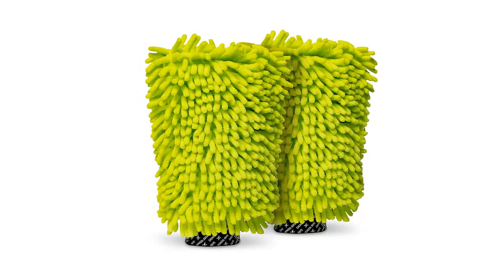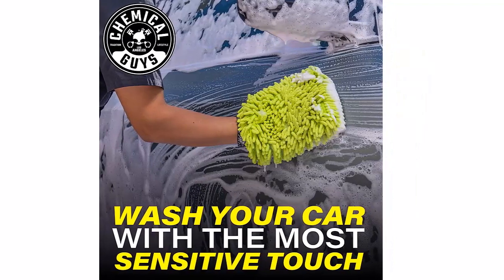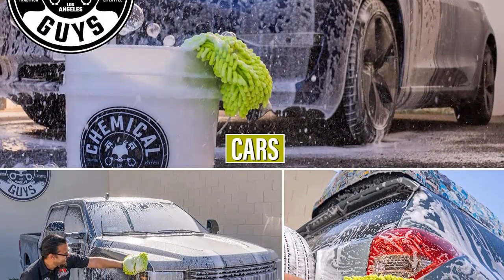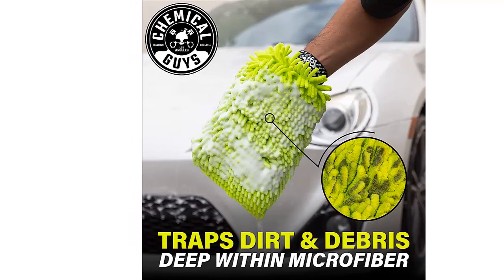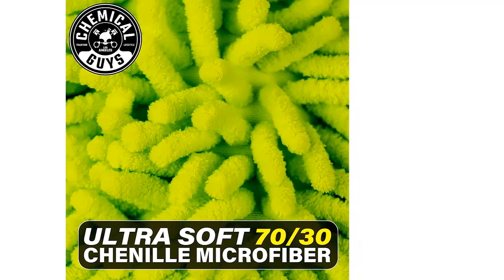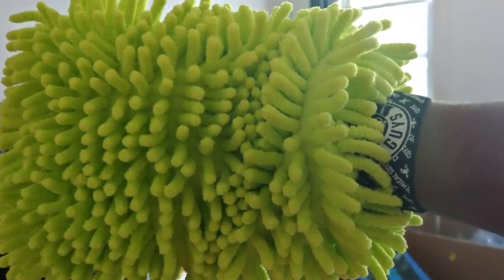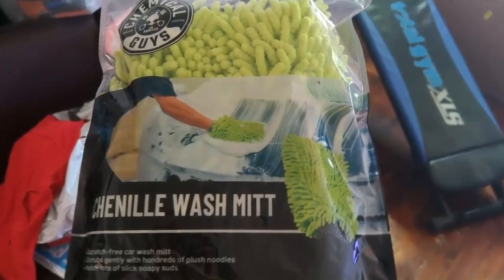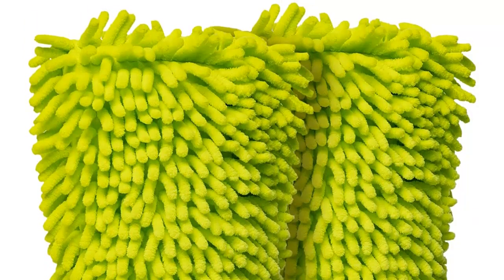Chenille Premium Scratch-Free Microfiber Wash Mitt